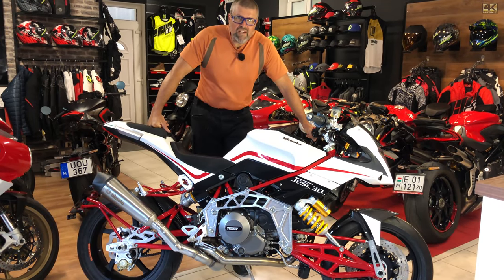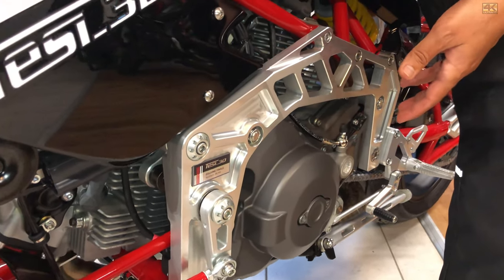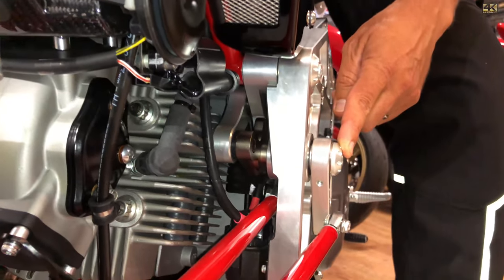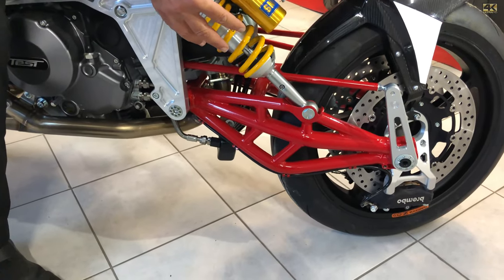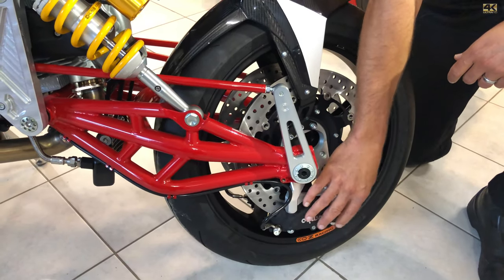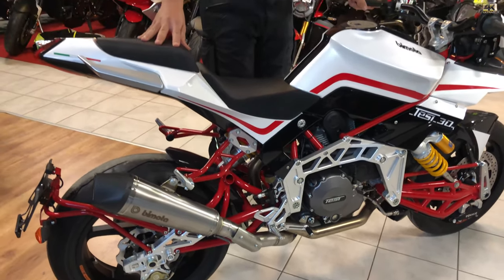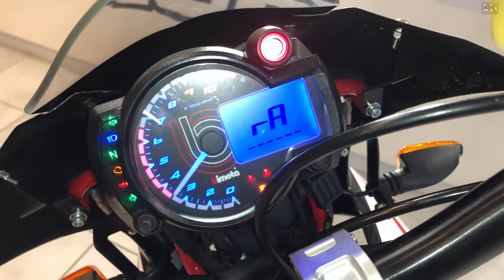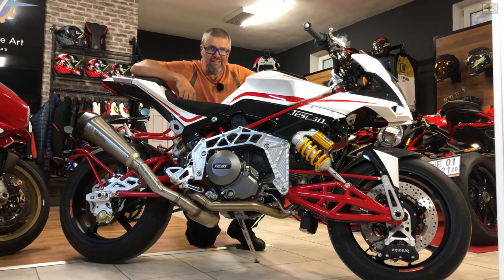Bimota Tesi 3D: A last technical miracle of a past era - Onroad.bike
This bike was produces among the very last 45 pieces of the classic Bimota bikes. The last one of the Tesi 3D arrived to Hungary - we could't test is, but even the visual contact was a real wonder!